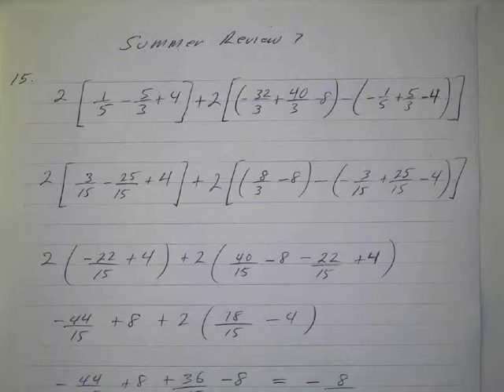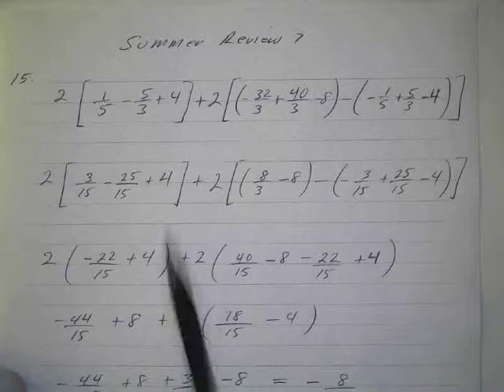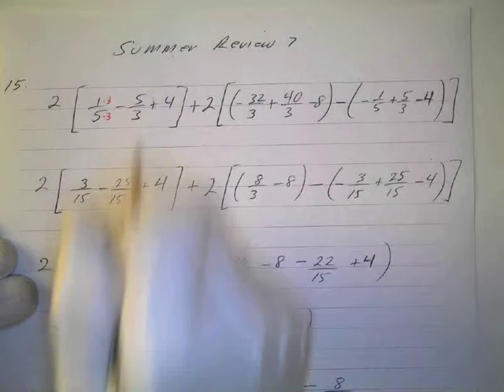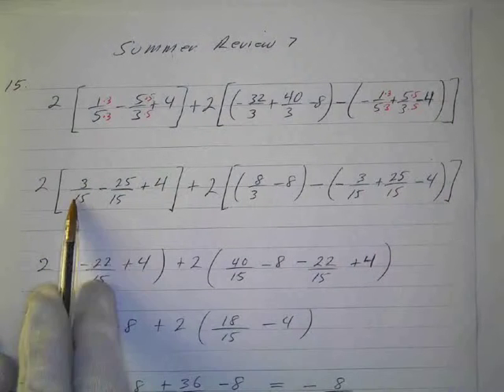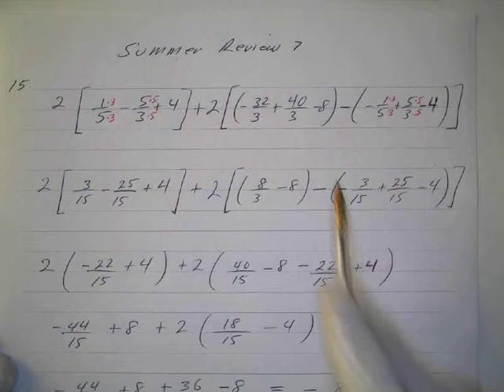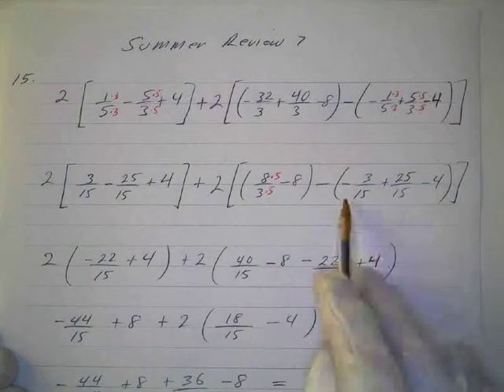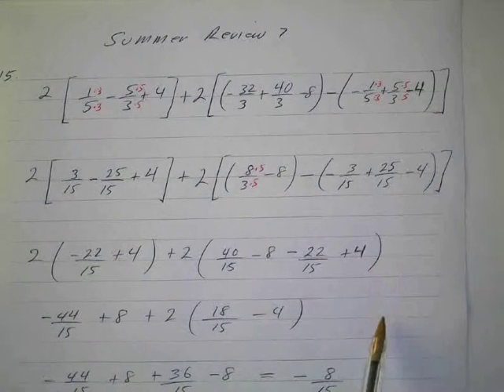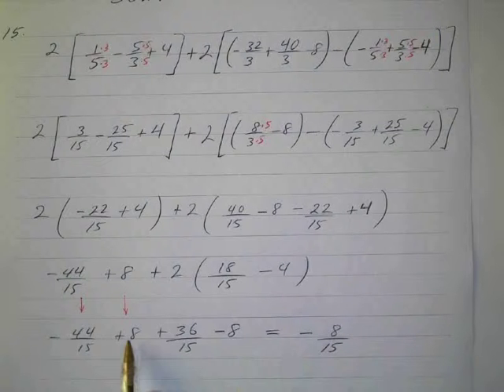Summer Review 7 #15